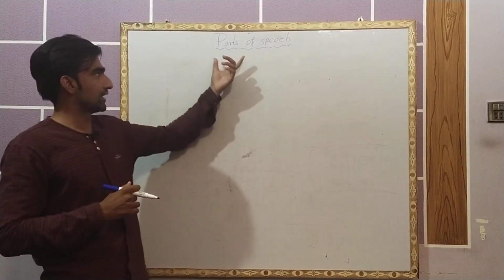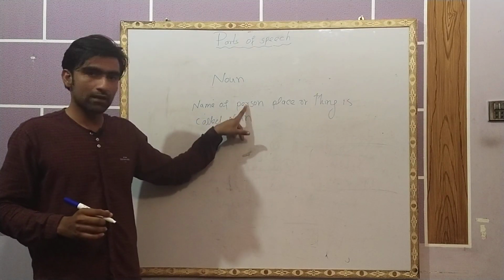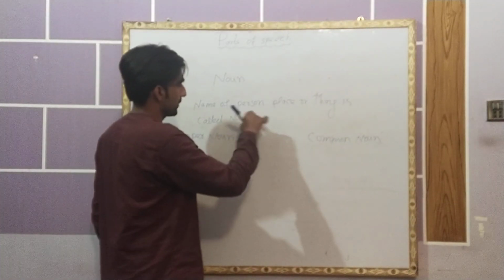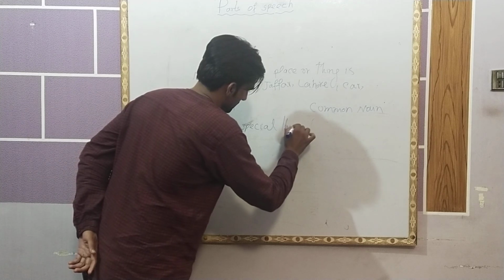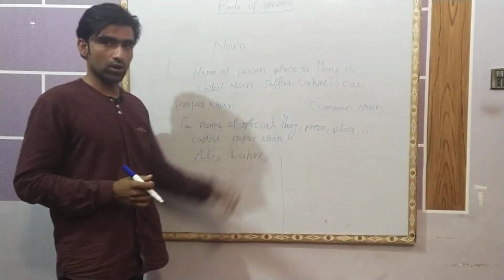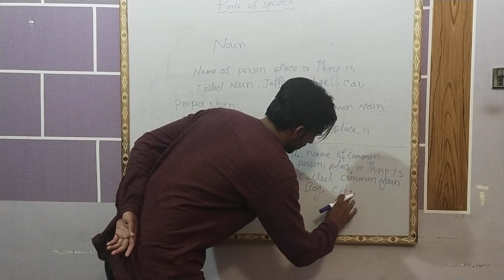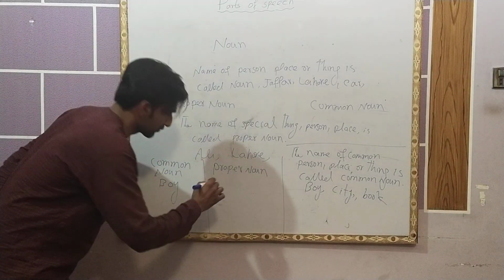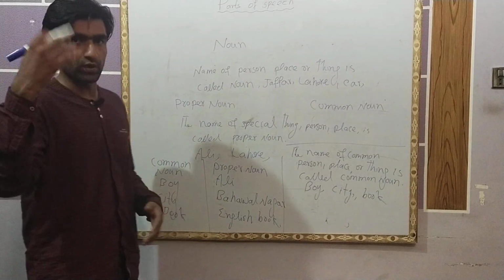LECTURE NO 3: WHAT IS NOUN AND ITS TYPES EXPLAIN IN ENGLISH.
HELLO AND WELLCOME TO GENIUS DEVELOPES;
               IN THIS VIDEO I EXPLAIN WHAT IS NOUN AND ITS TYPES COMMON NOUN AND PROPER NOUN, WHICH ONE IS EXPLAIN IN ENGLISH LANGUAGE.